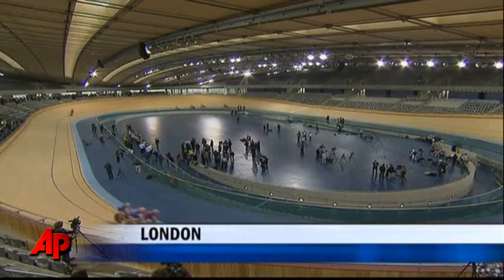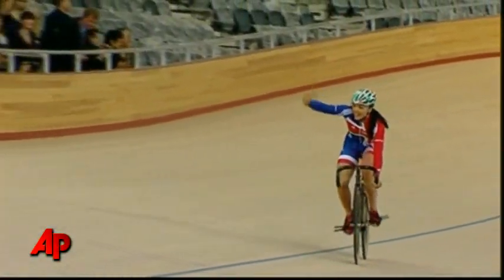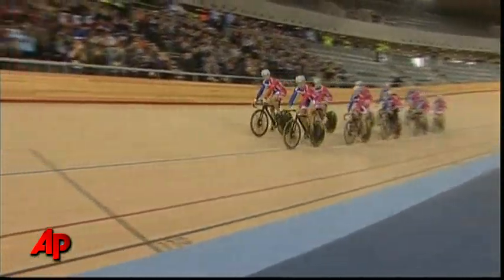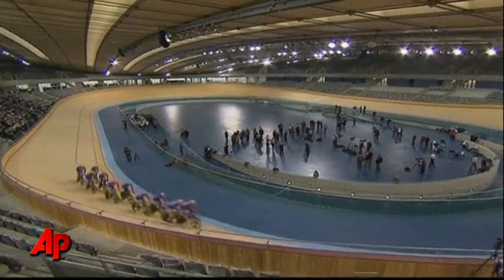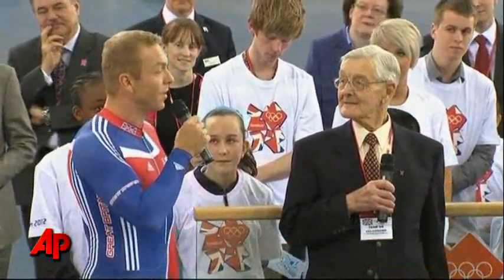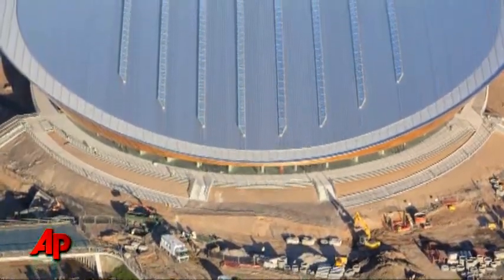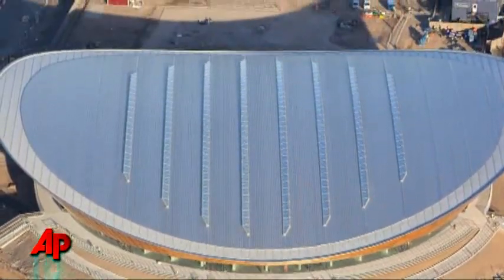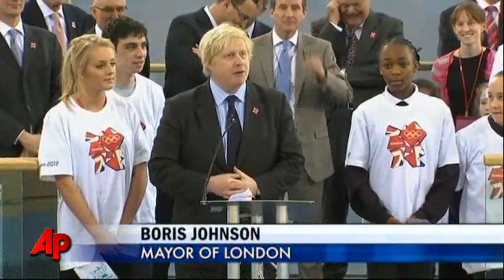First London Olympic Park Venue Is Ready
With less than 18 months until the London Games, Chris Hoy tested the new cycling track where he expects world records to tumble and hopes to add to his collection of four Olympic gold medals. (Feb. 22)